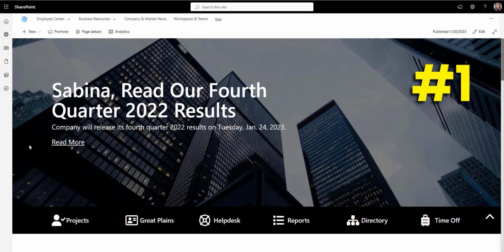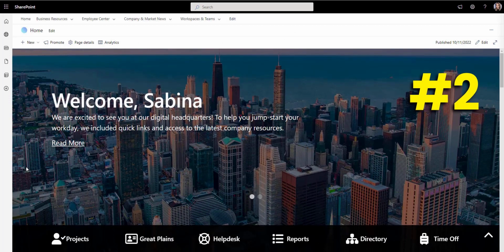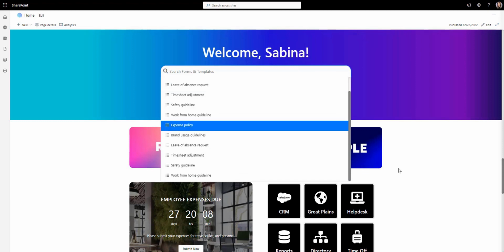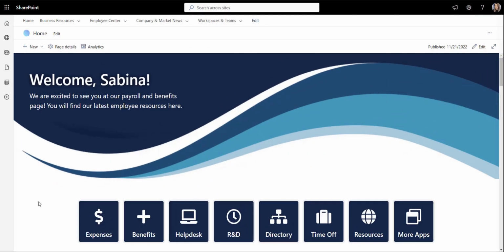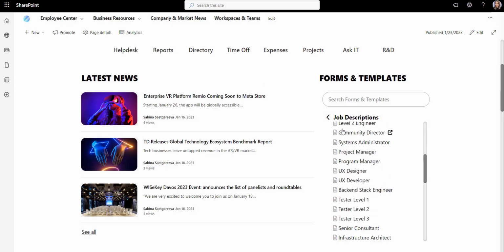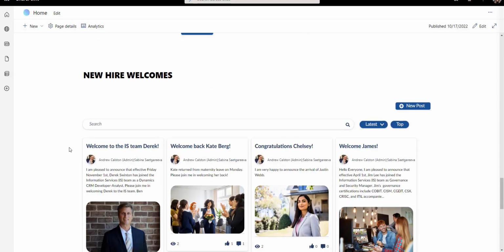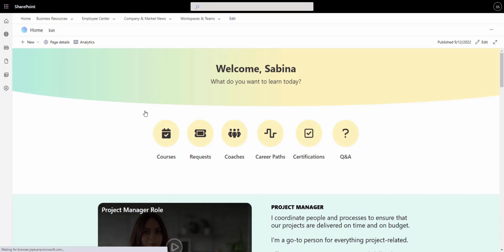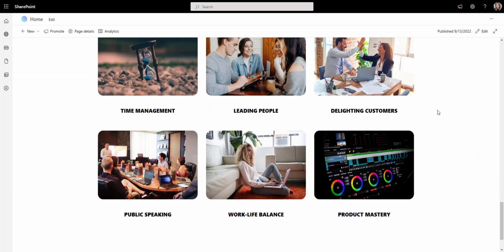8 SharePoint Intranet Examples to Inspire You in 2023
See the art of the possible with these eye-catching SharePoint intranet examples created with Origami tools.

0:37 SharePoint Homepage
1:14 SharePoint Website-like Page
1:54 SharePoint Homepage with Search Banner
2:30 Payroll & Benefits Page
3:11 Landing Page
3:48 Onboarding Page
4:22 Department Site
5:05 Learning & Development Page